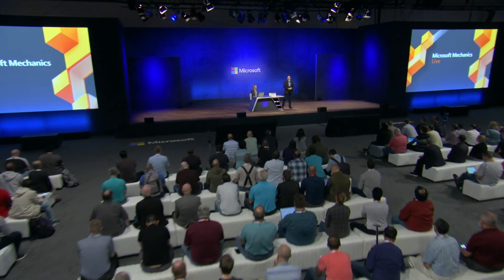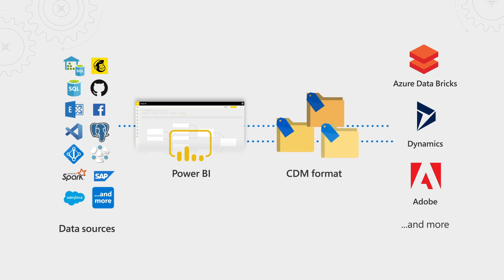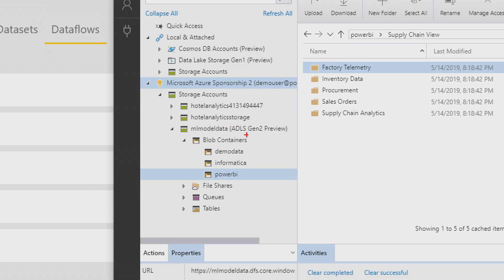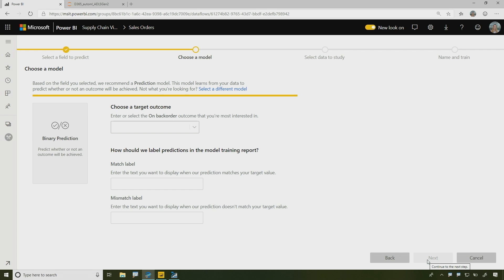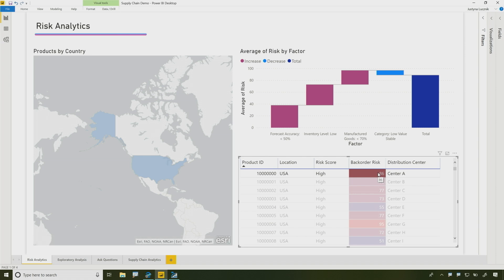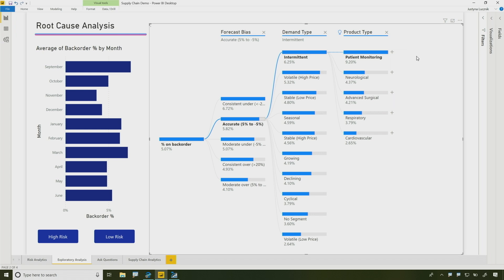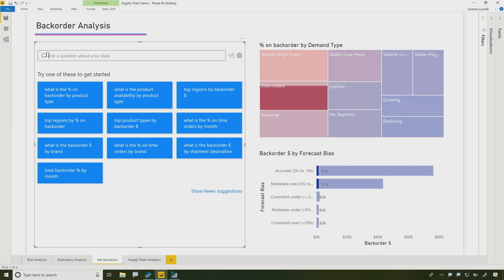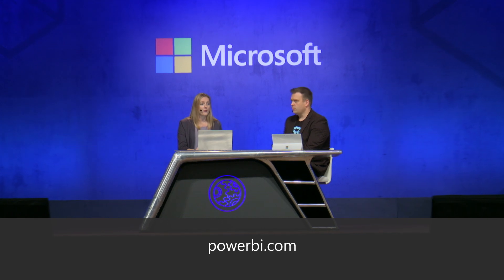Power BI - AI and Q&A updates, decomposition tree, and data prep. (Microsoft Ignite)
Demonstration of the latest Power BI capabilities to help you to discover and explore insights in your data including: Automated Machine Learning for predictive modelling. new AI visualizations with decomposition trees for root cause analysis and easier ways to interact with your data using the new Q&A visualization. This is Power BI’s role as part of the Power Platform helping you to prepare your data across sources.

At Microsoft Ignite 2019, this was session THR2285: Microsoft Power BI and the Power Platform: Dataflows, AI, and new visualizations.

Justyna Lucznik is a Program Manager for the AI features of Power BI. She has worked on AI visualizations like the decomposition tree and key influencers. Previously she worked on Power BI solution templates.